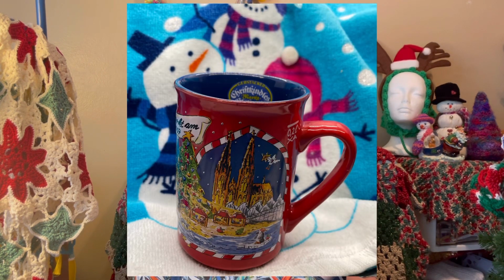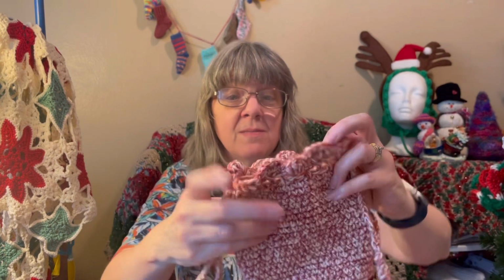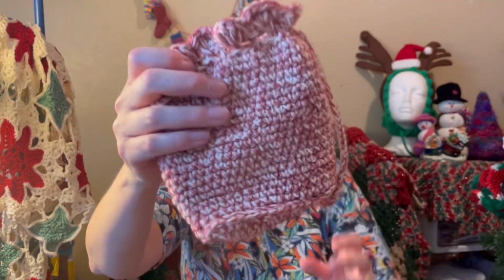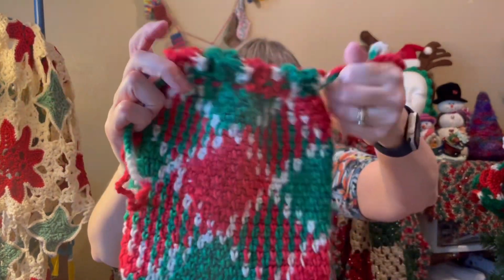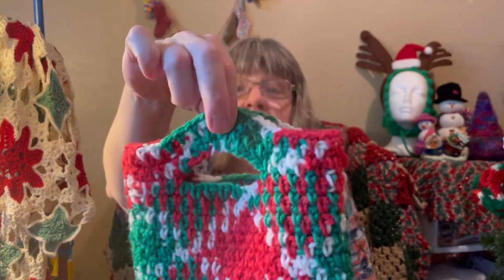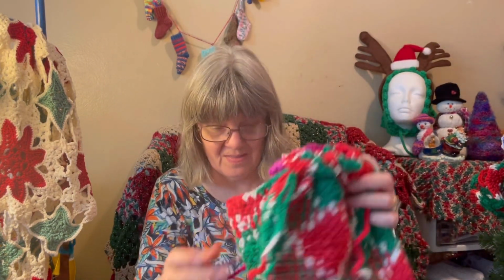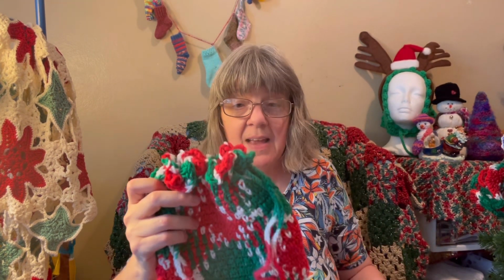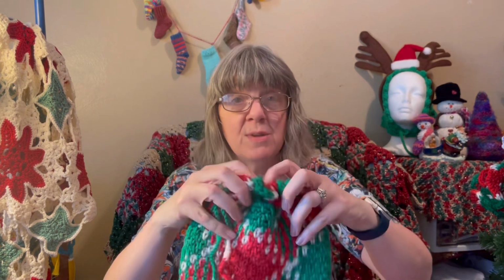Christmas In July Series-Gift Bags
This is part of my Christmas in July Series.

@kkcrochet  hosting Christmas Extravaganza
@michellecrochetsandcrafts  - she had the live I followed to make the single crochet gift bag

Links of interest:

Pooling Moss Stitch Gift Bag with Mistletoe from Red Heart